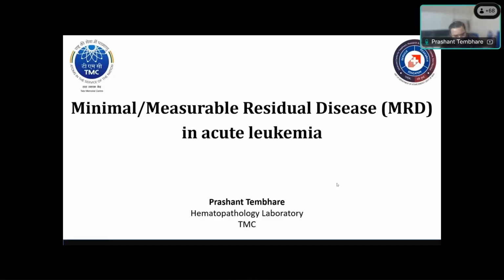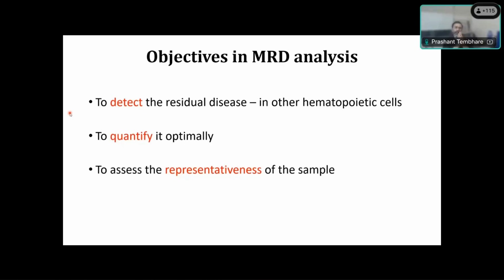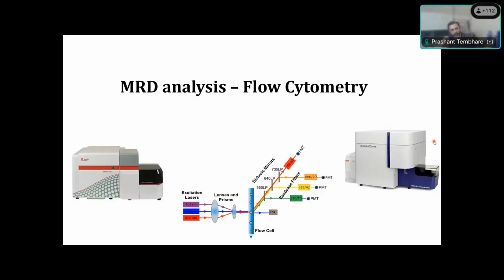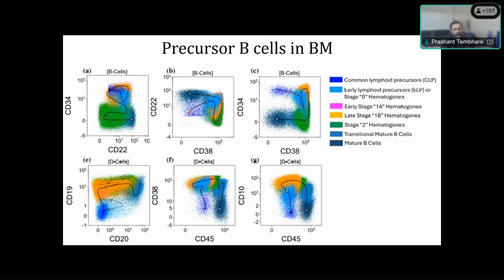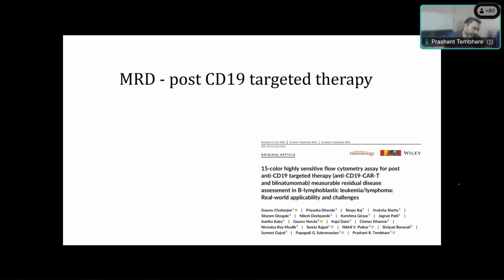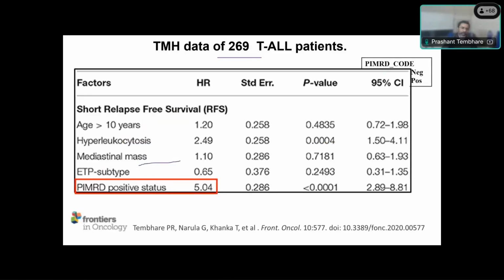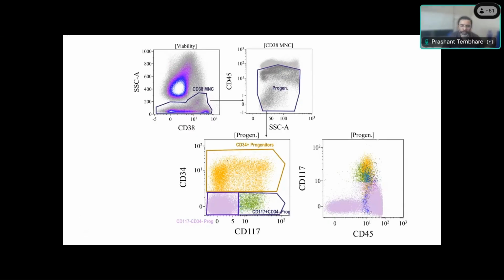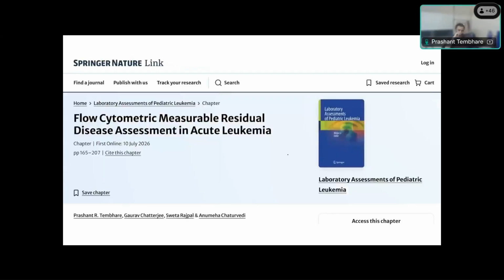MINIMAL / MEASURABLE RESIDUAL DISEASE IN ACUTE LEUKEMIA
In this masterclass, we break down Minimal / Measurable Residual Disease (MRD) in Acute Leukemia, curated specifically for exam-going MD Pathology students. Directed by a resident pathologist at IPGMER and SSKM Hospital Kolkata, this session dives into the diagnostic workflows required to accurately detect and quantify MRD, bridging the gap between multiparametric flow cytometry, molecular genetics, and Next-Generation Sequencing (NGS).

Our Distinct Educational Philosophy: In hematopathology, objective laboratory metrics form the absolute truth. We focus strictly on the analytical interpretation of bone marrow aspirates, immunophenotyping, and the latest genetic drivers. By deliberately bypassing generalized clinical management, we deliver the pure diagnostic essence required for your .

Every masterclass undergoes massive original transformation. My workflow as Executive Producer includes:

Meticulous Editing: Structuring raw footage into high-yield, case-based chapters.

Visual Enhancements: Overlaying medical annotations, high-resolution bone marrow aspirate imagery, and diagnostic algorithms.

Academic Rigor: Enforcing strict spelling accuracy for terminology like hematogones, LAIP (Leukemia-Associated Immunophenotype), and multiparametric across all visual aids.

Legal Compliance: All materials, bone marrow biopsies, flow cytometry plots, and patient details are fully anonymized, used strictly for E.D.S.A. purposes, and produced with explicit bilateral consent.

0:00 - Intro to Measurable Residual Disease (MRD) Concepts & Clinical Significance
06:15 - Morphological Remission vs. MRD Negativity
15:30 - Multiparametric Flow Cytometry (MFC) in MRD: LAIP vs. DfN Approach
32:45 - Molecular MRD: Real-Time Quantitative PCR (RQ-PCR) & Targets
48:20 - Next-Generation Sequencing (NGS) in Acute Leukemia
1:05:10 - B-ALL MRD: Differentiating Normal Hematogones from Residual Blasts
1:22:15 - AML MRD Detection: Flow Cytometry Challenges & Shift to NGS
1:40:30 - Pre-analytical Variables & Bone Marrow Hemodilution Pitfalls
1:52:45 - High-Yield Exam Pitfalls & Core Examiner Viva Questions
(Note: Adjust timestamps slightly to match your exact video cuts before publishing!)

🔬 HIGH-YIELD STUDY NOTES & DIAGNOSTIC CRITERIA

MRD Terminology & Thresholds: The shift from "Minimal" to "Measurable" Residual Disease reflects advancements in analytical sensitivity. Traditional morphological remission (less than 5% blasts) is no longer sufficient. MRD evaluates residual disease down to 1 in 10,000 (10^-4) or 1 in 1,000,000 (10^-6) cells, critically guiding therapeutic stratification and transplant decisions.
Flow Cytometry (MFC) Approaches: Detection relies on identifying cells that deviate from normal maturation patterns. The LAIP (Leukemia-Associated Immunophenotype) approach looks for specific abnormal marker combinations identified at diagnosis. The DfN (Different from Normal) approach identifies any aberrant population, even if the immunophenotype has shifted post-therapy.
Molecular MRD: PCR and NGS offer superior sensitivity compared to flow cytometry. Key targets include fusion transcripts (e.g., BCR-ABL1, RUNX1-RUNX1T1) and specific gene mutations (e.g., NPM1). NGS is increasingly favored for its ability to track multiple clones and clonal evolution.
Diagnostic Pitfalls (The Hematogone Trap): In regenerating bone marrow (especially post-chemotherapy in pediatric B-ALL), normal B-cell precursors (hematogones) dramatically increase. Distinguishing these (which show a continuous, synchronous maturation pattern of CD10, CD19, CD20, and CD38) from residual leukemic blasts (which typically show asynchronous maturation arrest) is a classic exam question.

🎯 WHO THIS IS FOR:
MD Pathology residents preparing for practical hematology seminars, bone marrow biopsy reporting, and slide viva.
Medical professionals studying for the NEET-SS and clinical hematology boards.
📚 TOPICS COVERED & SEARCH TERMS: Measurable Residual Disease, Minimal Residual Disease, MRD Acute Leukemia, LAIP, Different from Normal, Hematogones vs Lymphoblasts, flow cytometry MRD, multiparametric flow cytometry, NGS leukemia, MD pathology practical exam, slide seminar, NEET-SS pathology preparation.